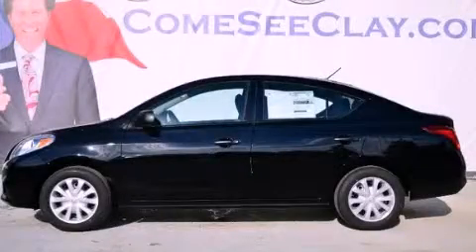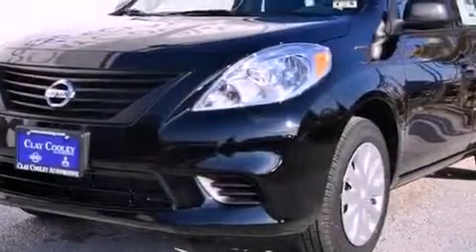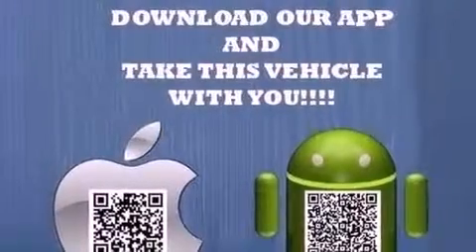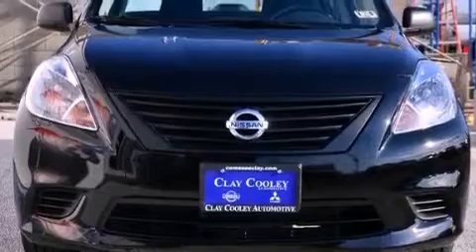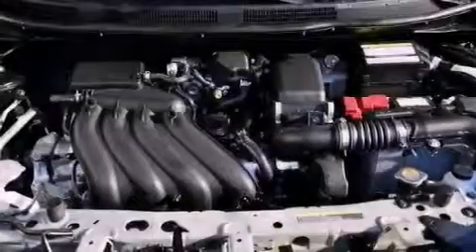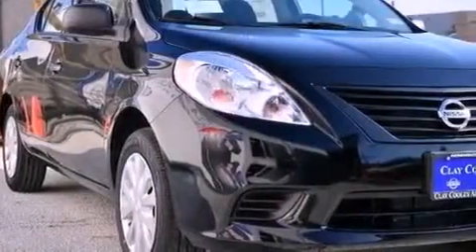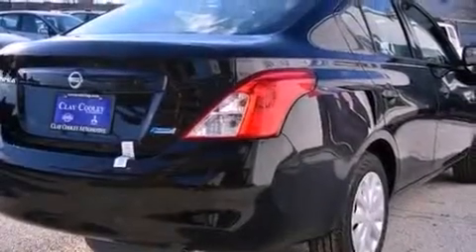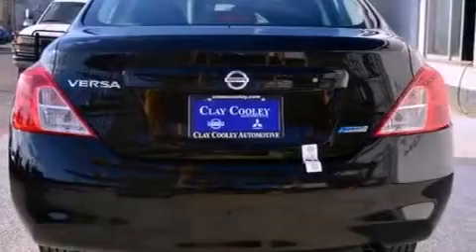2013 Versa Arlington TX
Year : 2013
 Make :
 Model : Versa
 Engine : 1.6L DOHC 16-valve I4 engine
 Trans . : Automatic
 Exterior : Black
 Miles : 6
 Interior : Black

 2013       Versa Dallas TX